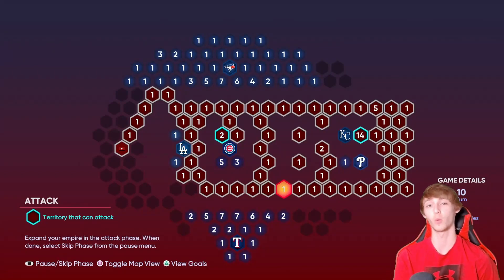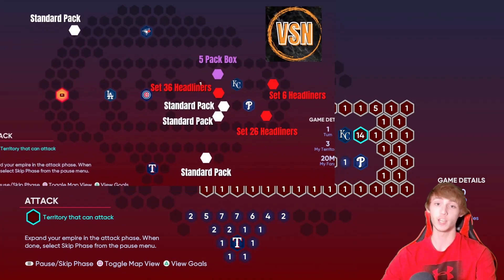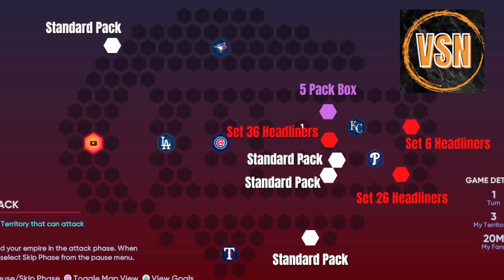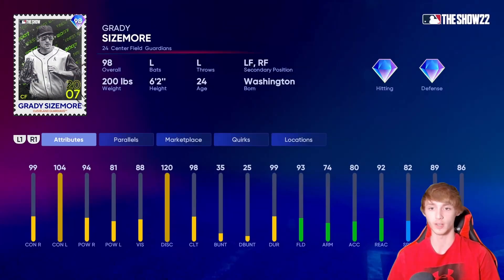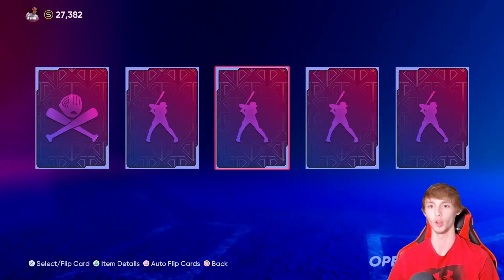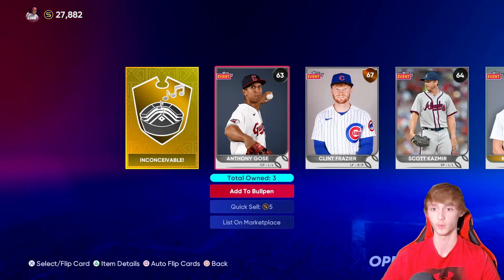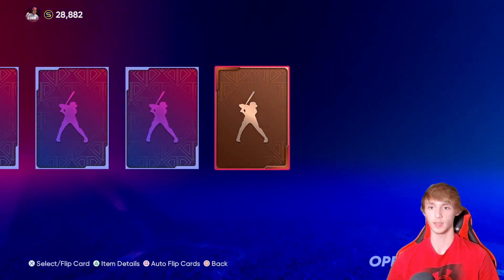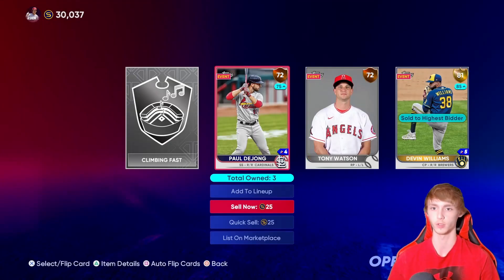ALL Field of Dreams (Cubs) Hidden Conquest Map Rewards Revealed!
I will be showing you all of the field of dreams conquest hidden mystery rewards in MLB the show 22 diamond dynasty!